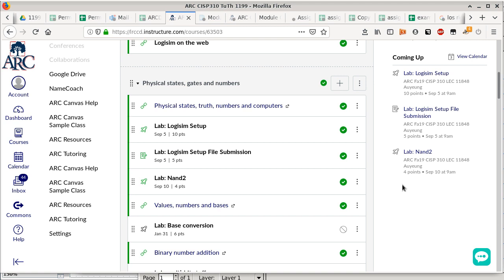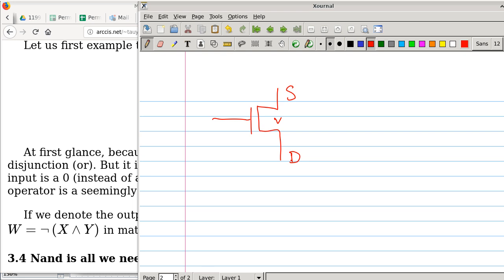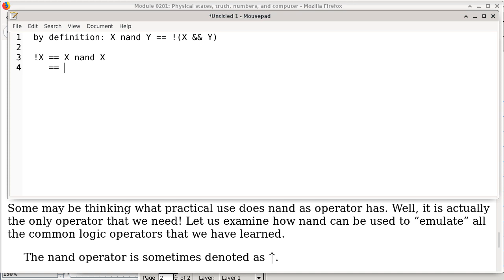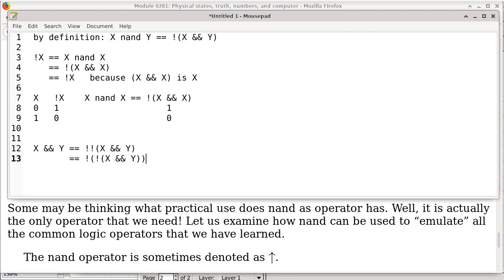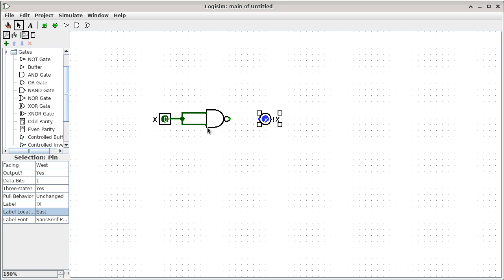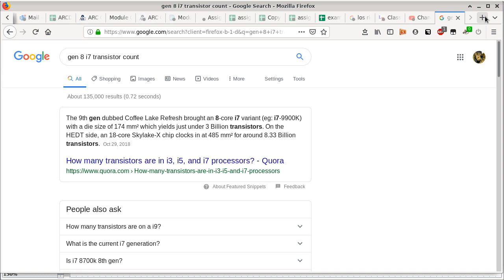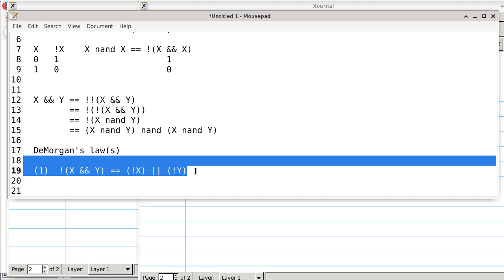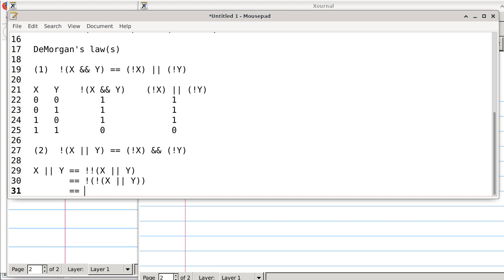20190904 cisp310 part 1 of 2